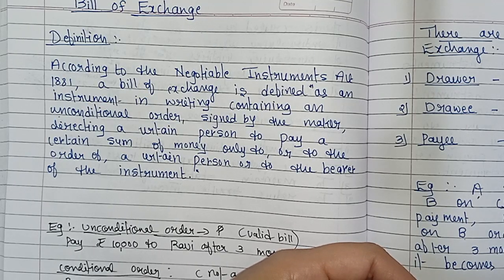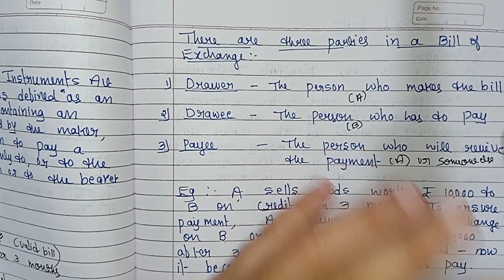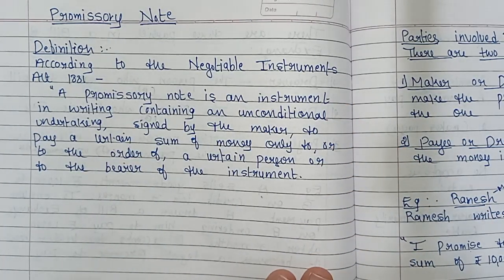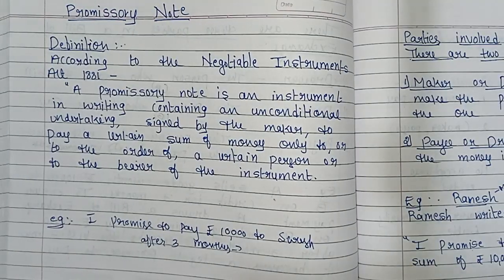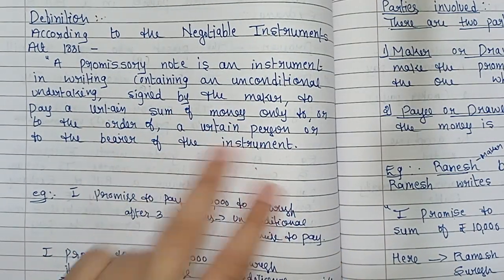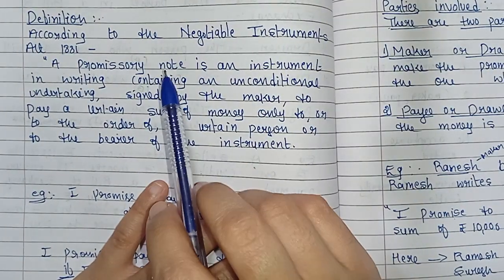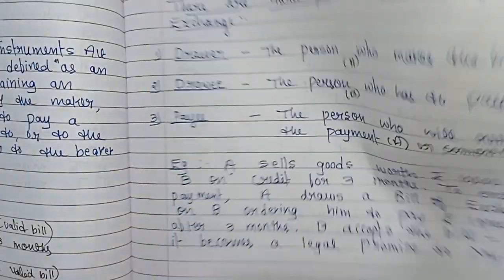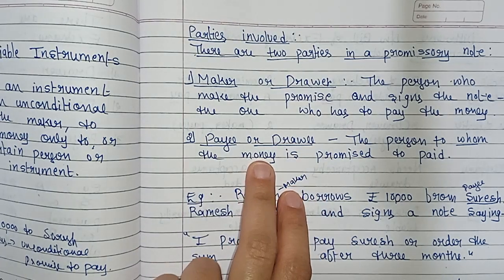Accounting Concepts - Promissory Note | Parties involved | Class 11 Accounts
Hello everyone. In this video, I explain the Definition of a Promissory Note in simple and easy language. You will learn about the two main parties involved - the Maker or Drawer and Drawee or Payee - with clear example helps you understand the concept better.